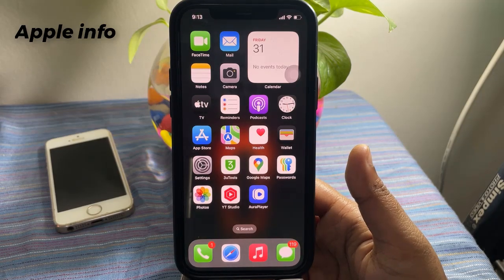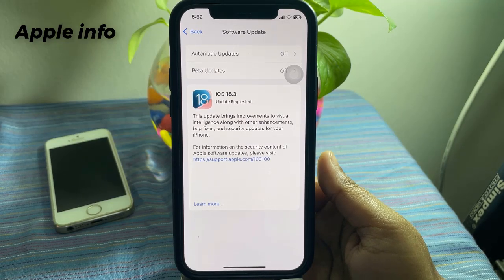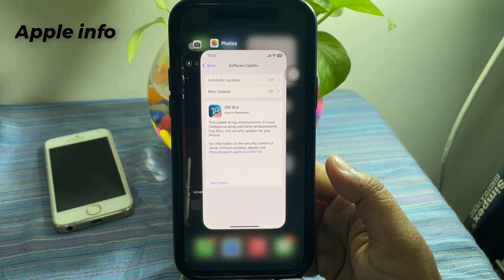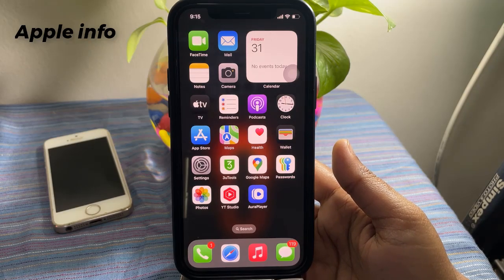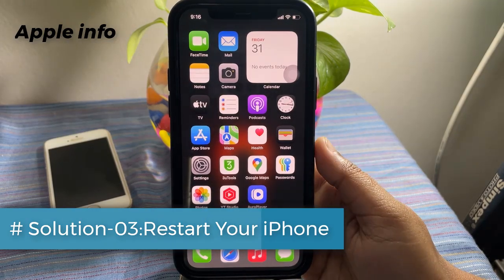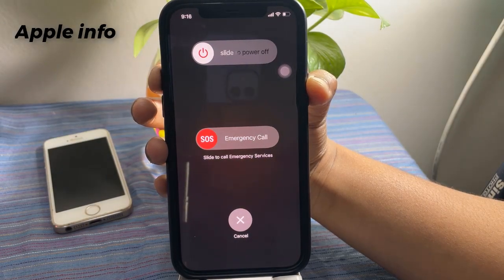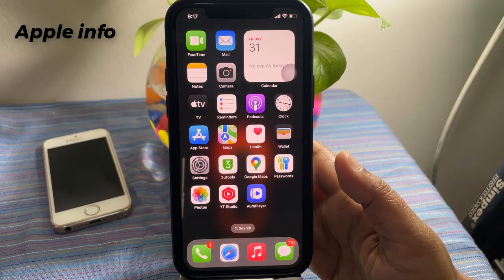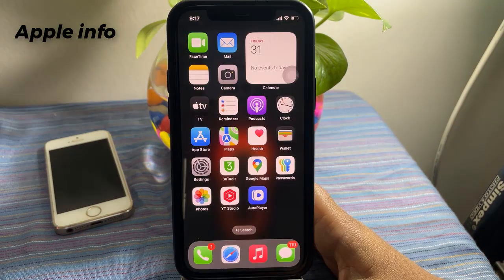How to Fix iOS 18.3 Stuck on Update Requested 0n iPhone